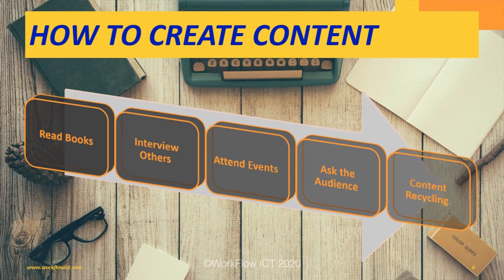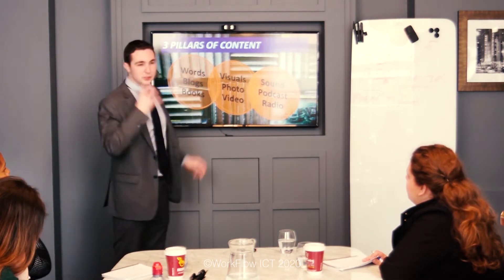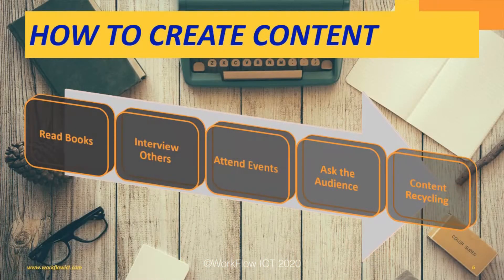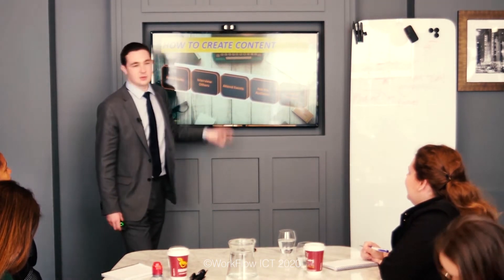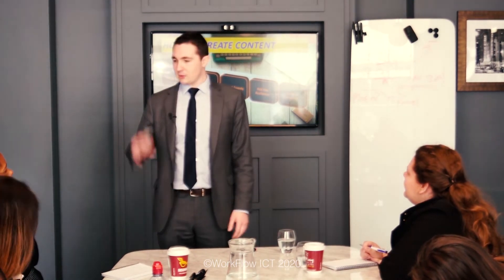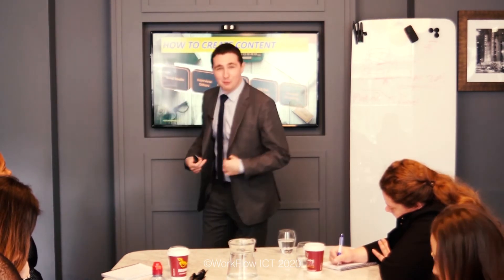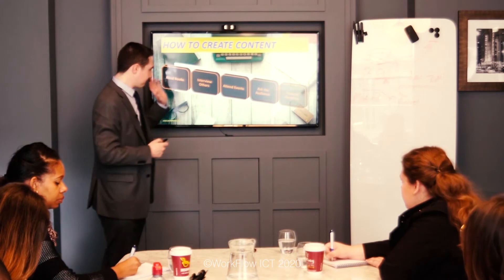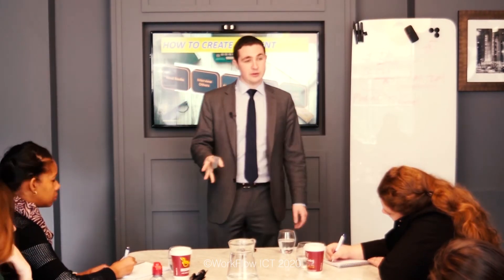Introduction to Content Writing and Business English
In such democratic times, everyone can write about any subject. But just a few develop the writing skill that is overlooked by most professionals.

Learn how to create compelling text, and the techniques you can use to get to the point faster. Establish yourself as a reference in your field by using content to sell what you do best. Show how you will be an essential asset for corporations by using the right vocabulary of your industry.

This online training will show you the way to write for the modern world, grabbing the attention of individuals and companies and getting results from them.

⭐ MONEY-BACK GUARANTEE If you don't like this course, 100% of your payment can be refunded up to 14 days after your purchase.

✅ Learn how to create compelling text, and the techniques you can use to get to the point faster.
✅ Establish yourself as a reference in your field by using content to sell what you do best.
✅ Show how you will be an essential asset for corporations by using the right vocabulary of your industry.

💬 Who is this course for:

✅ Students and job seekers who want to expose their skill set and attract international job opportunities.

✅ Freelancers and entrepreneurs who want to build their personal brands and generate trust in new markets.

✅ Employed professionals who want to reach out to other levels and grow their successful careers on new companies.